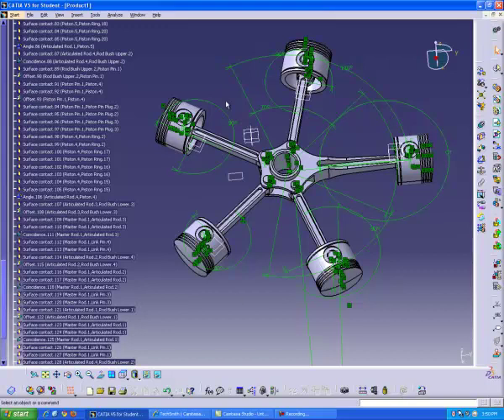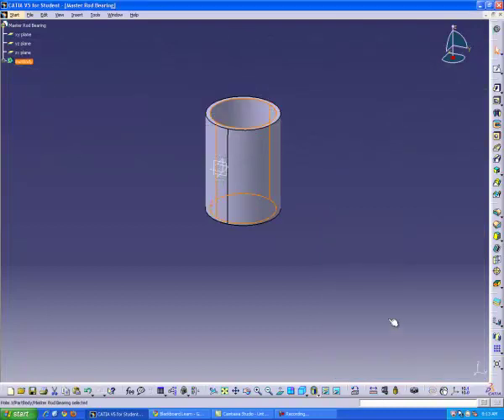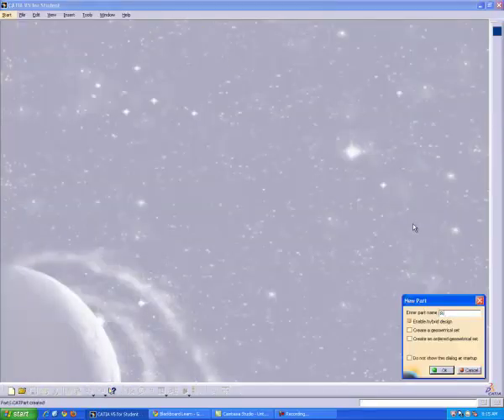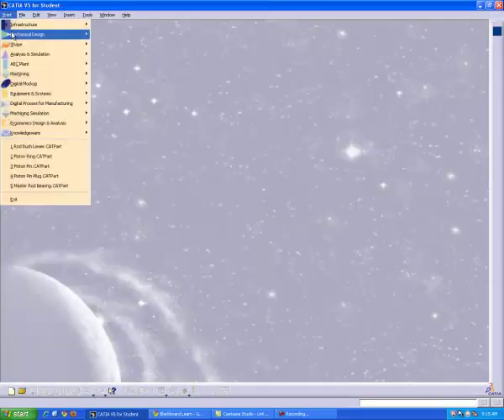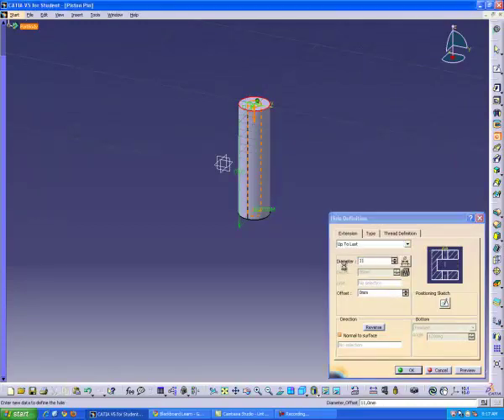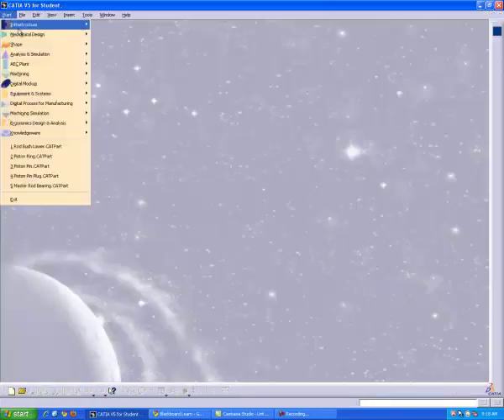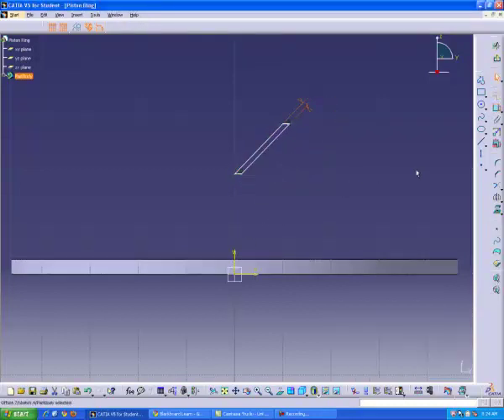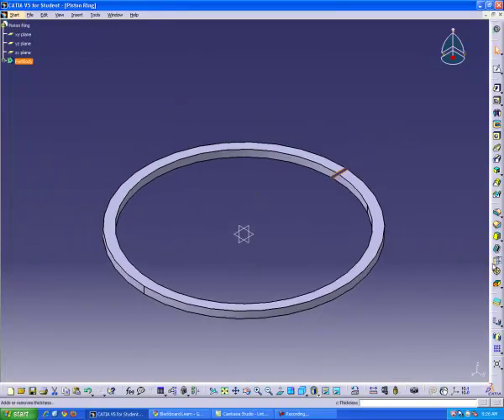1/5 rings and pins.mp4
Abby soley
Paul Fernandas